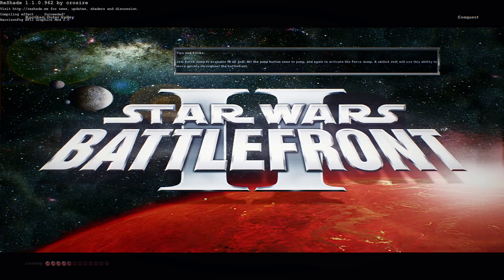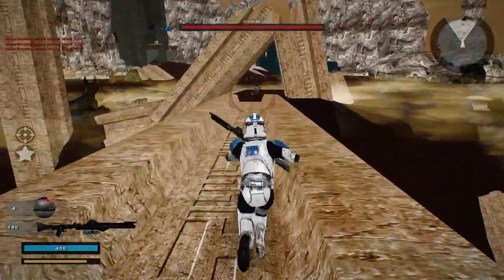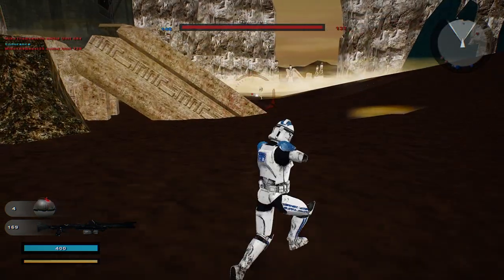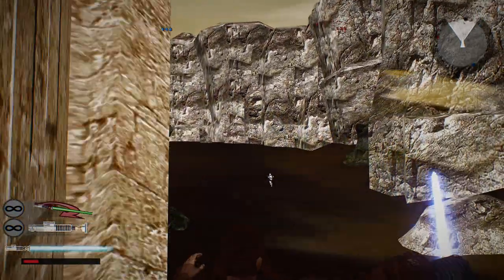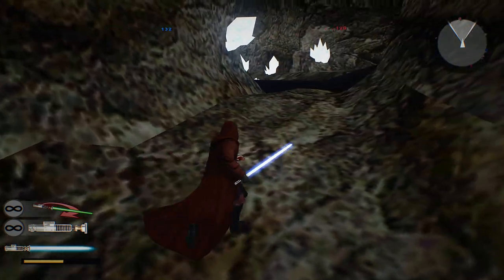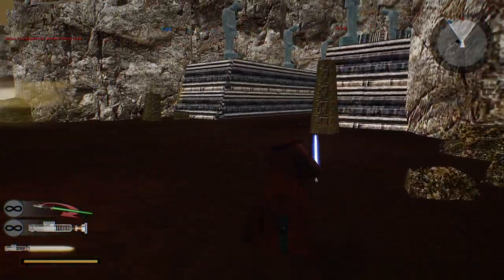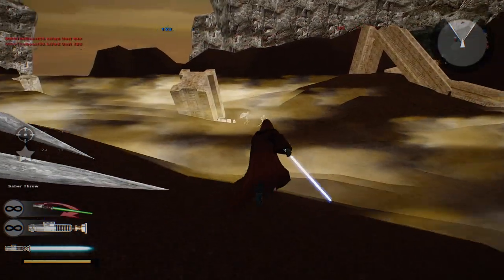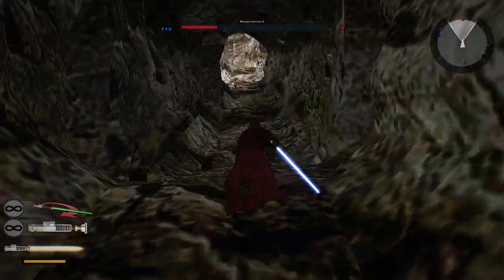THE DARKNESS OF KORRIBAN! Star Wars Battlefront 2 Mods: Korriban: Outer Valley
Hello and welcome back to a brand new Star Wars Battlefront 2 modded gameplay video! Today we go on a map entitled Korriban: Outer Valley by Ginev. This map was originally created for Star Wars Battlefront 1 but someone ported the map to Star Wars Battlefront 2 which was a great idea as it includes another KOTOR (Knights of the Old Republic) styled map. This map does allow you to play on the KOTOR Era but you MUST have the KOTOR Era Mod installed or else your map will crash immediately. If the gameplay looks interesting and you want to try the map out for yourself then be sure to use the link below this description to try it out for yourself! Also be sure to check out my continuing ModDB re-archiving project if you are looking for mods and maps to test out and expand your collection.